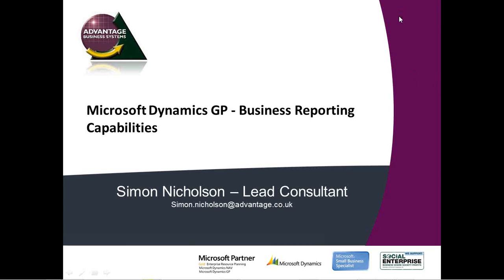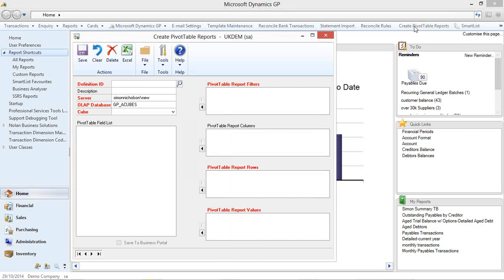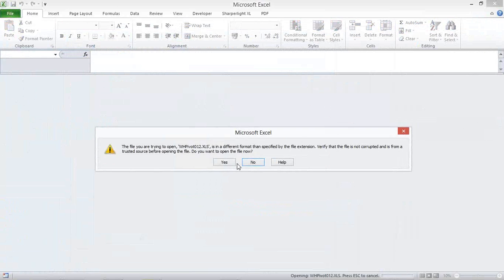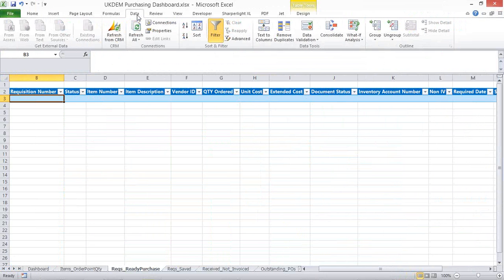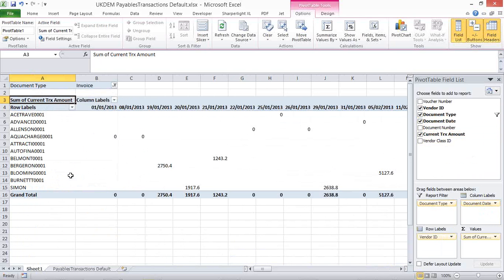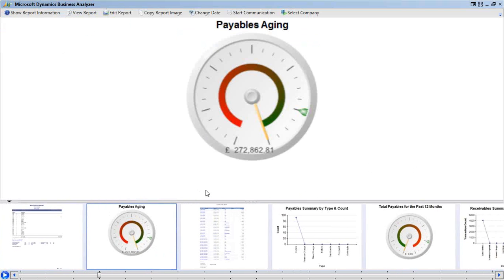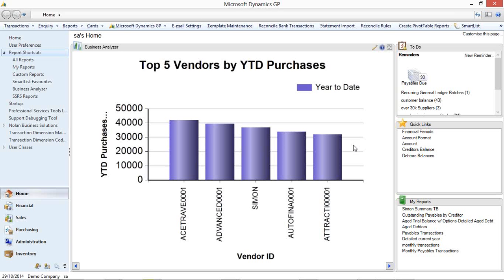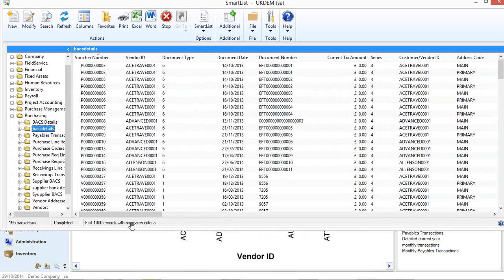Dynamics GP Standard Reporting Capabilities What you get for FREE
Microsoft Dynamics GP is an Enterprise Resource Planning (ERP) product for small to medium sized businesses offering features and functionality you would expect from larger solutions “out-of-the box” at a competitive price.
Here we look at what features of reporting you can utilise within GP to help grow your business.